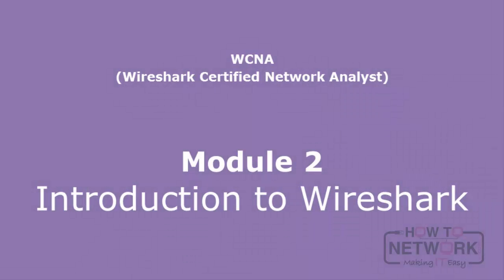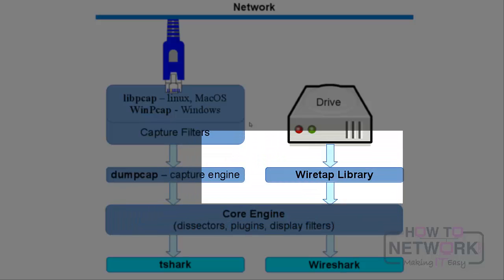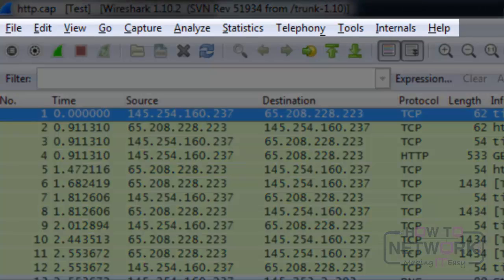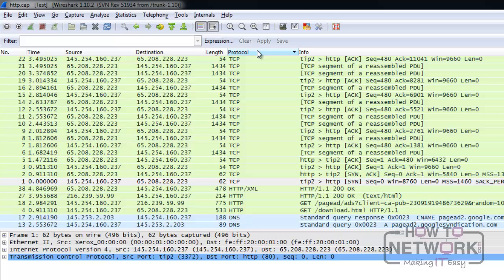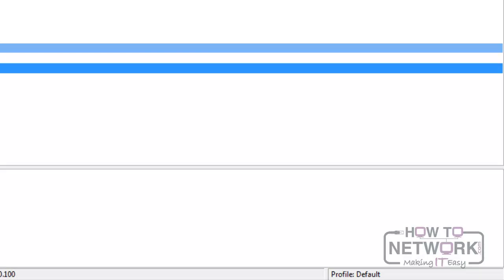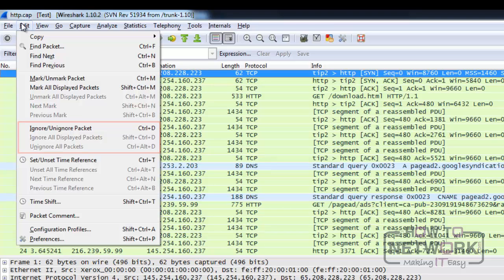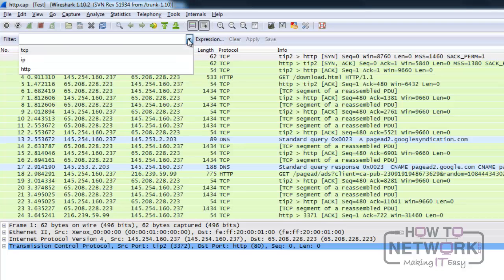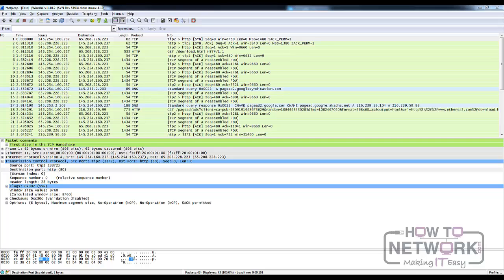Wireshark Certified Network Analyst - WCNA Training